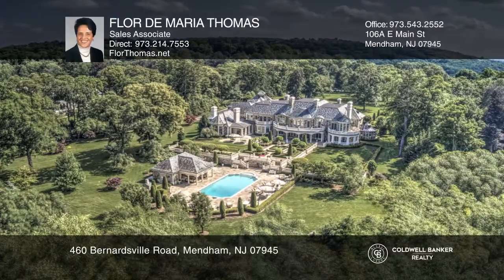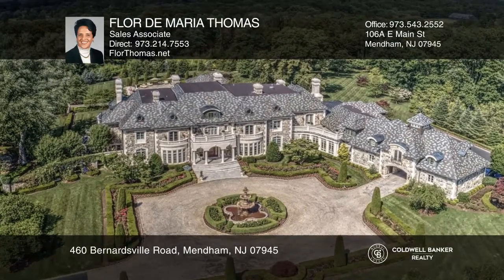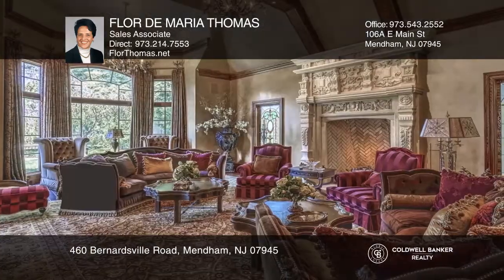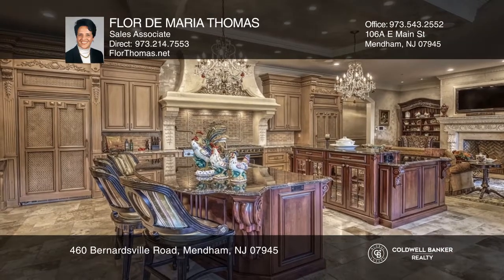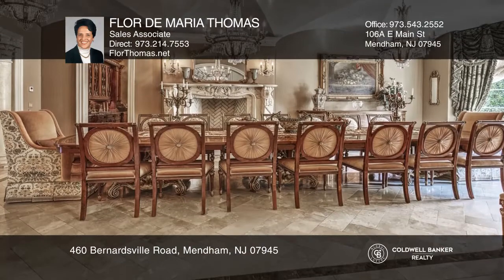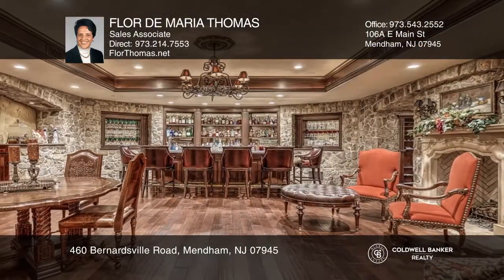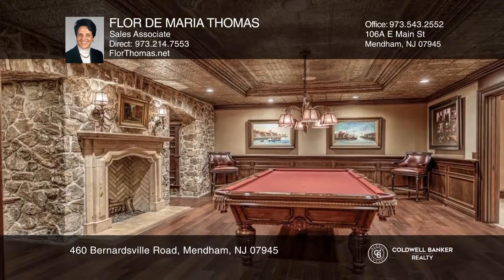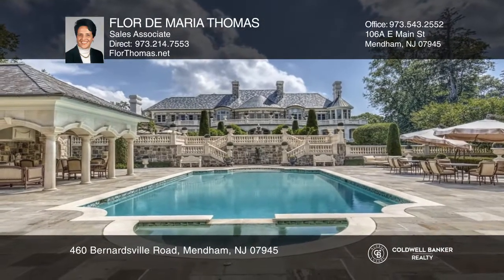460 Bernardsville Road Mendham, NJ | ColdwellBankerHomes.com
460 Bernardsville Road, Mendham, NJ

Gated, fenced mansion designed by Beer and Coleman. Historic setting is legacy of opulent lifestyle of the Gilded Age. Exquisite details throughout. Multi-generational with separate eight room home and four-room apartment. Three-floor elevator.

Outdoor features include terraces with covered seating a